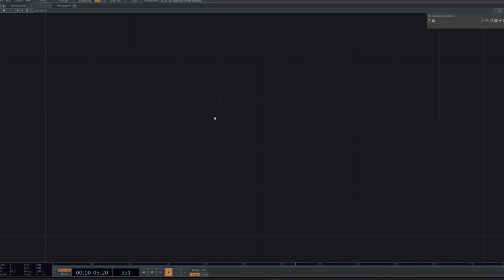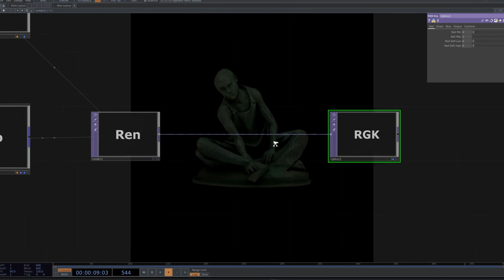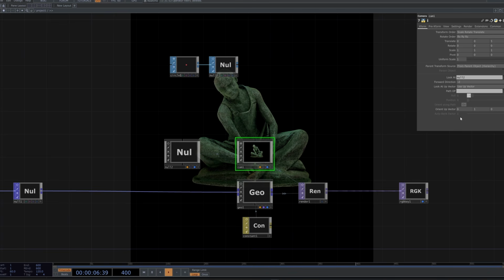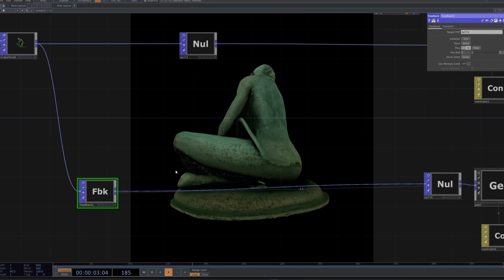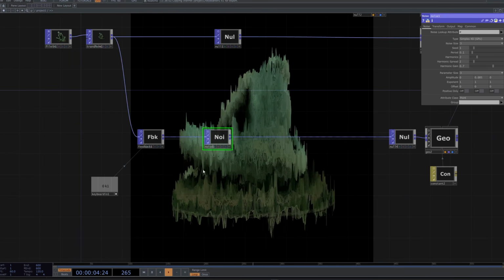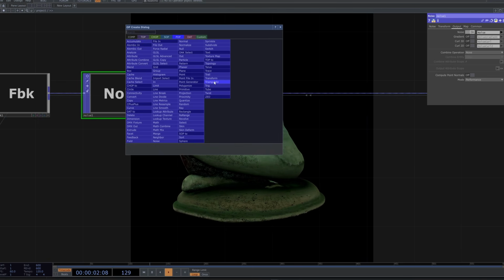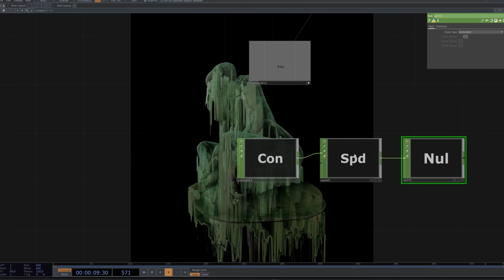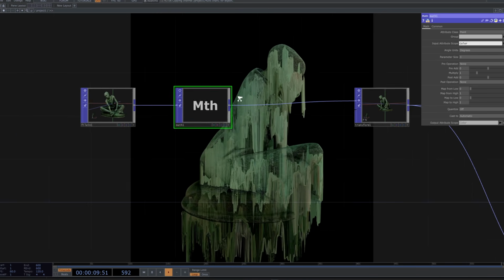3D Dripping effect on a 3D Mesh in Touchdesigner using POPs.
In this tutorial we are going to create a 3D dripping effect on a mesh using Pops family.